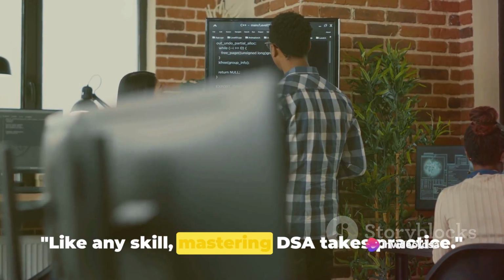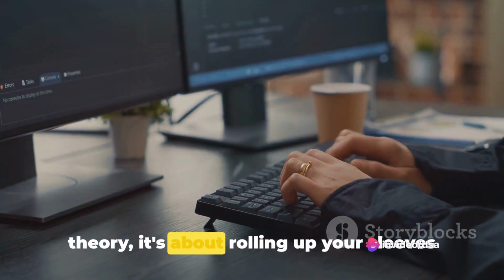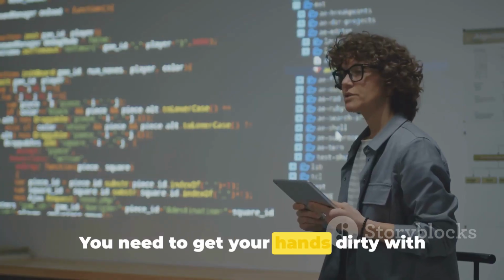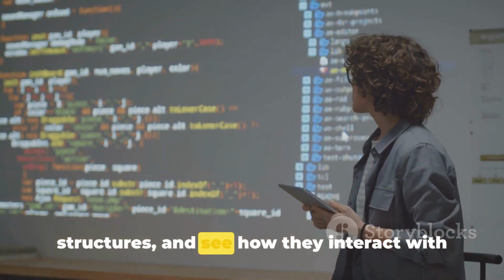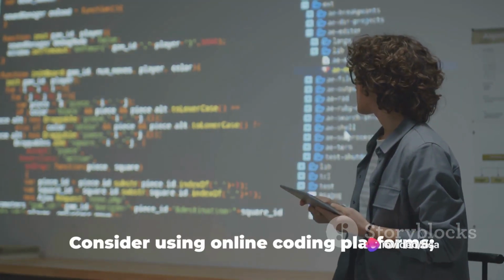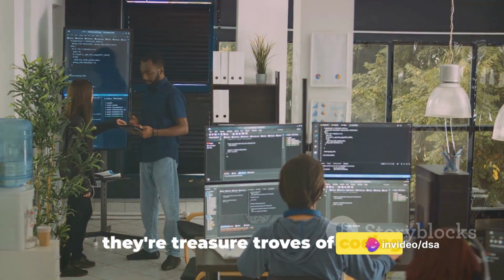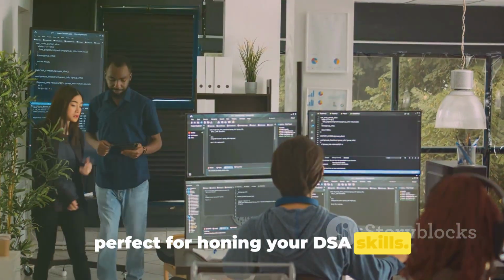Unraveling DSA with TypeScript: A Smooth Journey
Imagine you're organizing a bookshelf, but the books are all different sizes. How do you decide where to put each book?